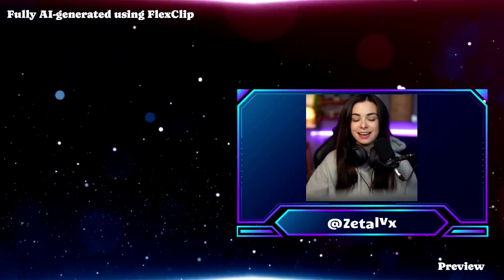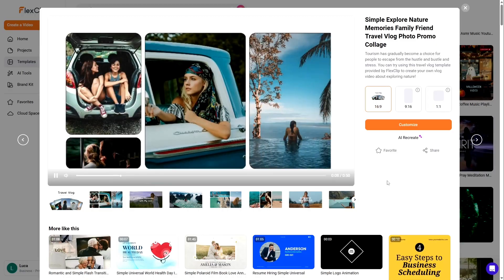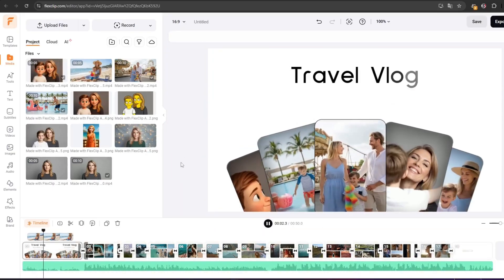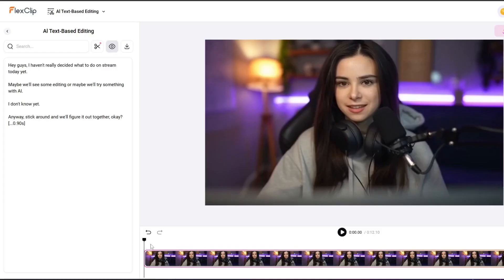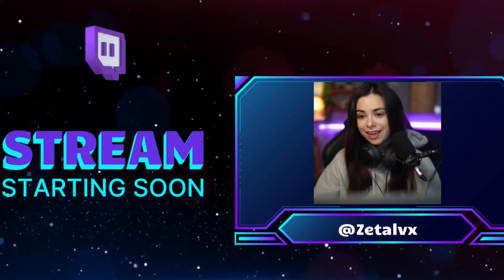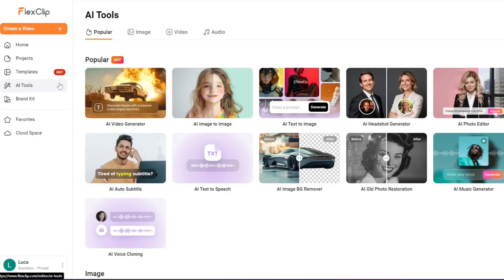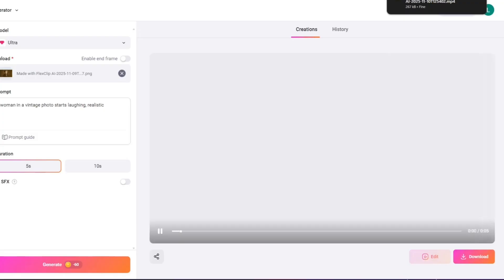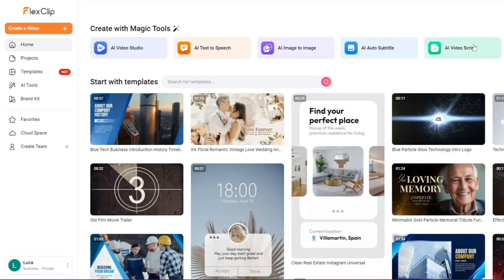Pro Videos with AI - Smart Online Video Editor & Best Templates (FlexClip)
Today I’m testing FlexClip, a potent all-in-one platform with AI creation, powerful online editing, and pro templates.

The goal: produce professional videos, presentations, and ads faster from one workspace.

I will try to create some people as sample models, and insert them into professional presentations, mock live streaming and do editing with the very powerful tool inside FlexClip.

I’ll show a few builds step by step, then a quick tour of the core AI tools.

What you can do with FlexClip?
– Create & edit images
– Cut/assemble videos and refine clips
– Add/remove/modify elements, replace backgrounds, Add effect to your images and videos,
– Music/SFX and auto-generated subtitles
– Custom presentations, pro templates, and more

Video sections:
0:00 - Preview.
0:20 - Make a professional presentation.
1:22 - Travel vlog.
3:05 - Make a professional live streaming intro / outro.
3:25 - Edit a video with AI, let FlexClip cut out the unnecessary parts simply by selecting the text detected by the app.
4:37 - Site overview.
5:19 - Image generator and editing.
6:03 - Video animation.
6:44 - Professional video effects and photo tools

This will help me grow and bring you more and better content.